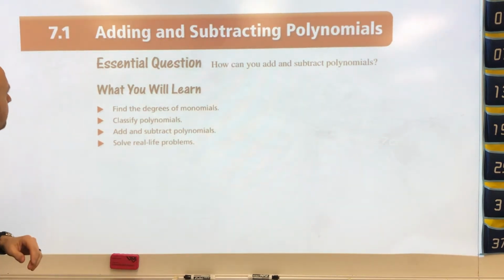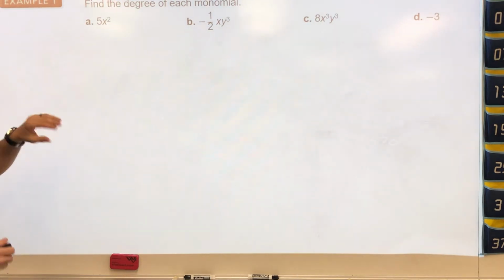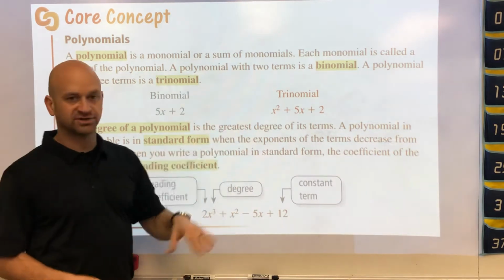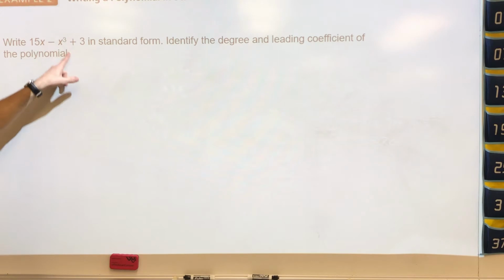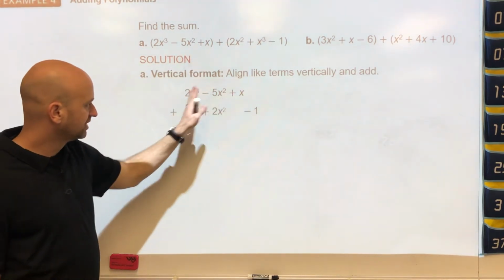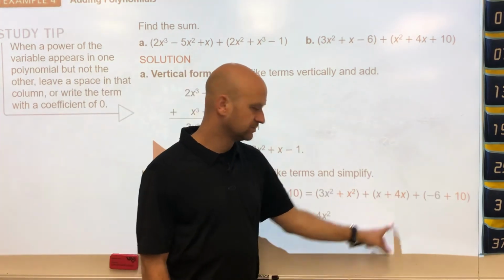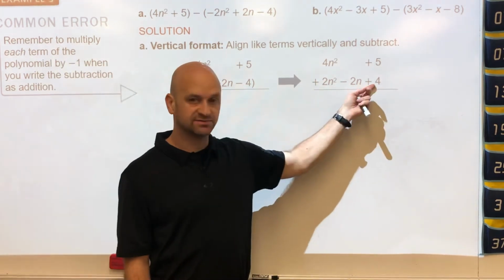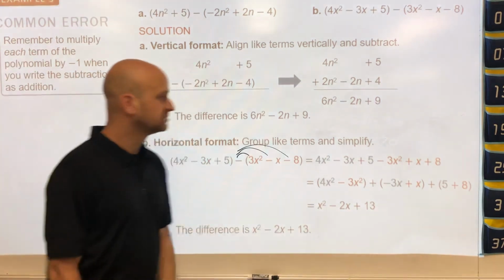Adding and subtracting polynomials